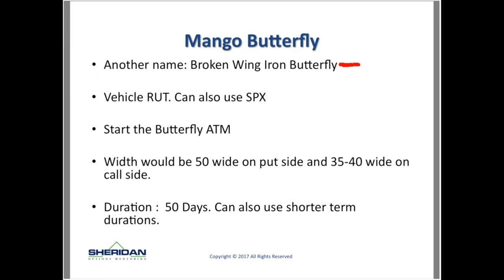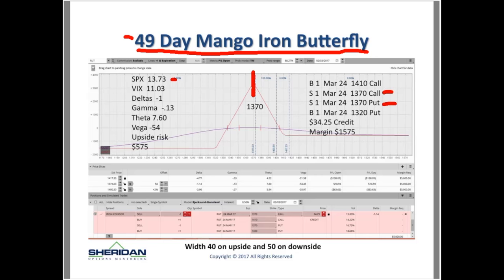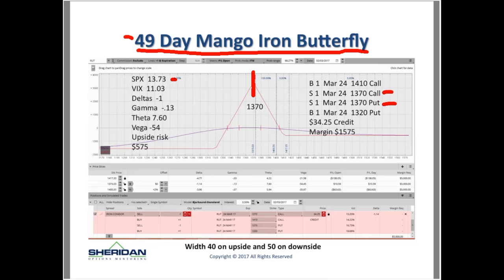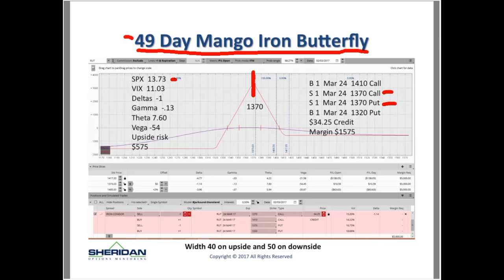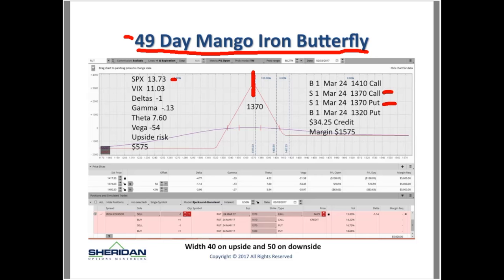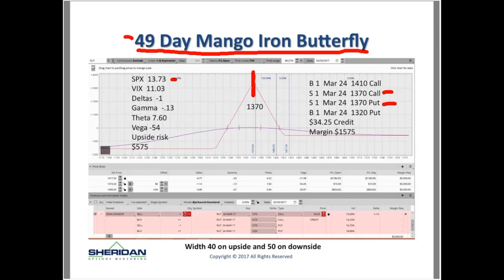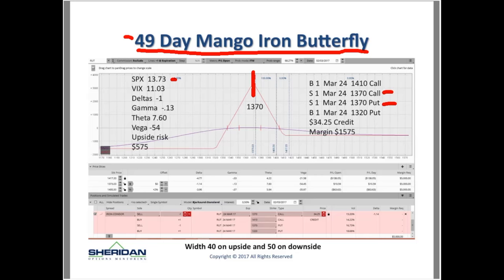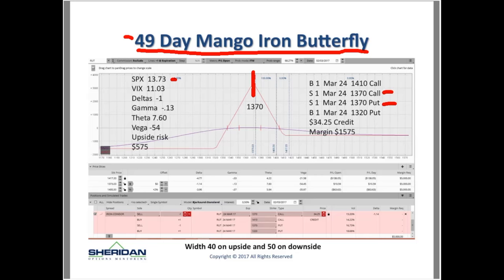The Mango Butterfly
Dan shares "The Mango" An at the money broken wing butterfly trade. This is one of the most popular strategies from within the Sheridan community.We teach a new class each month live, To learn more about Sheridan Mentoring and our education